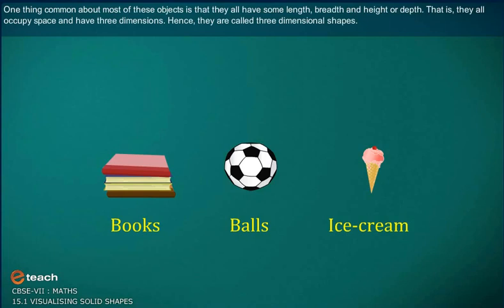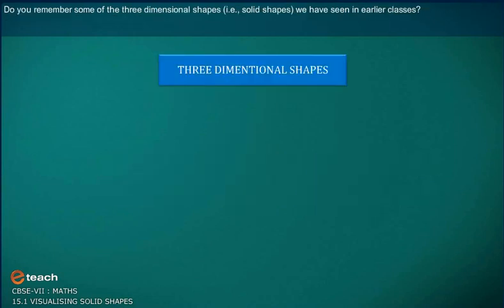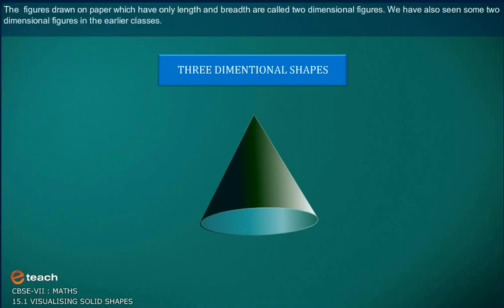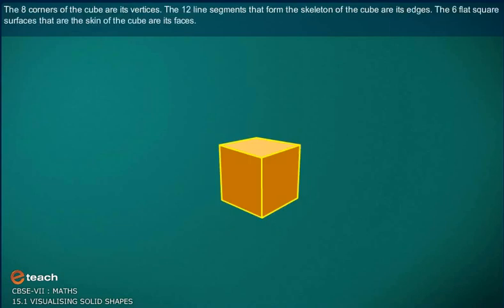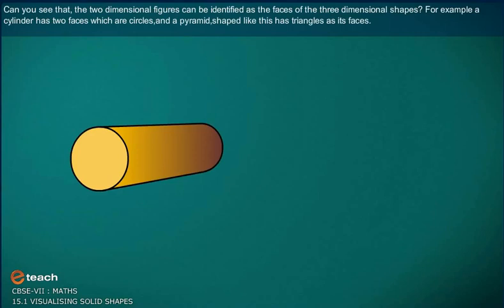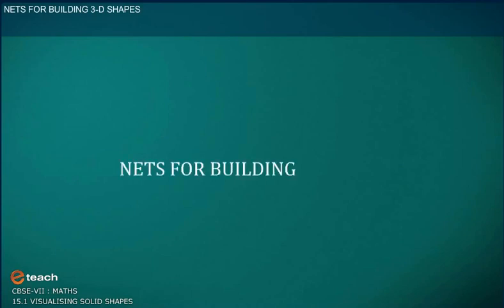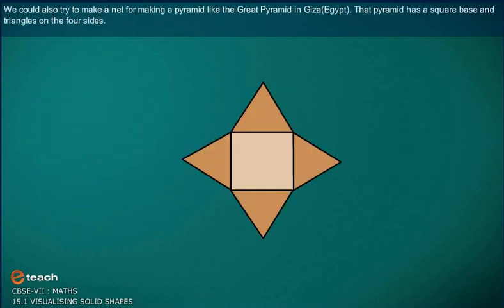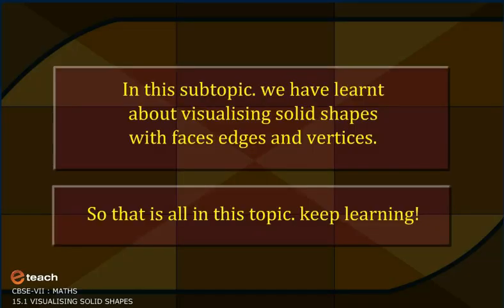VISUALISING SOLID SHAPES 1